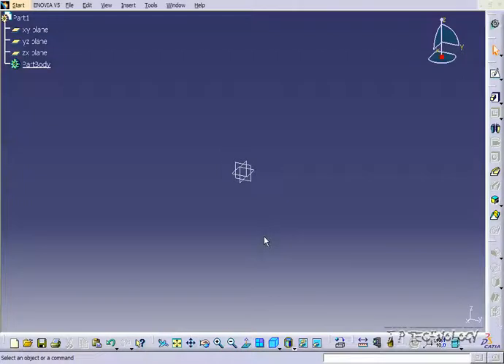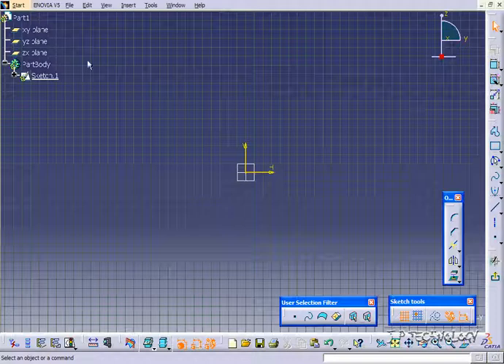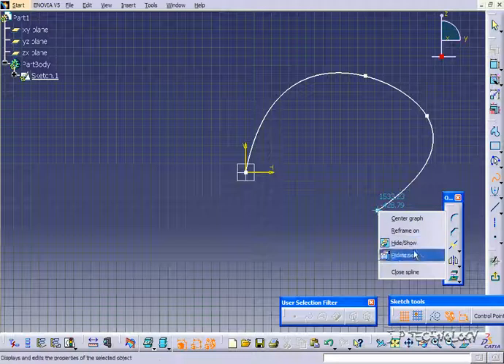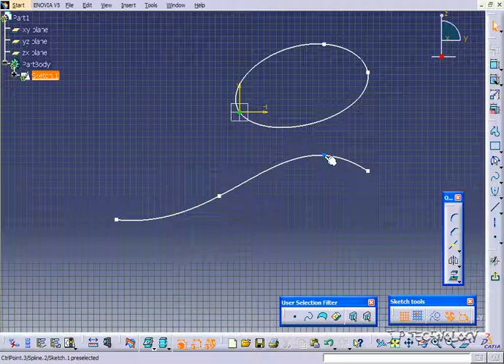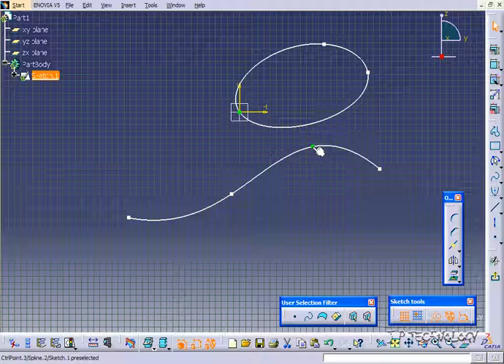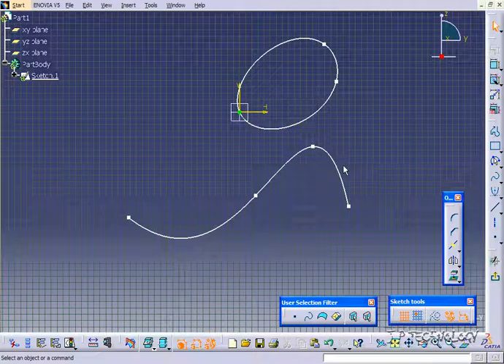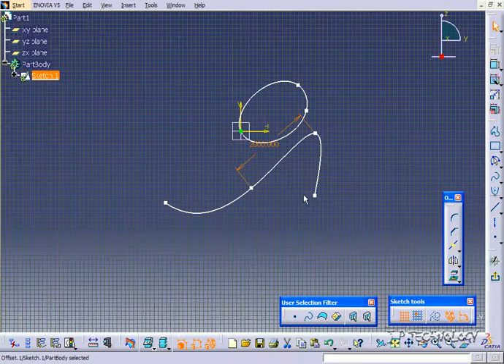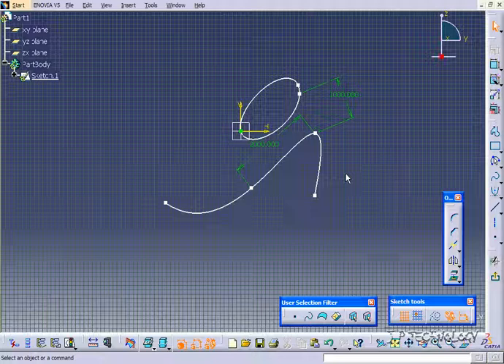CATIA V5 TUTORIAL_31 Spline Sketch